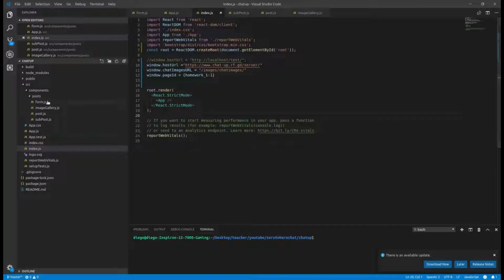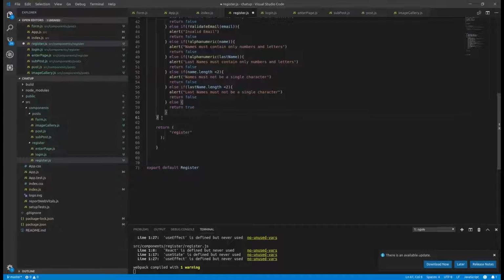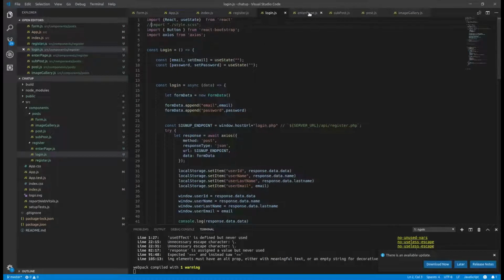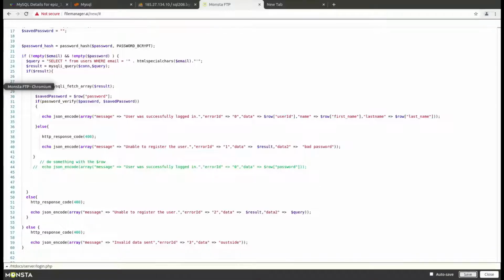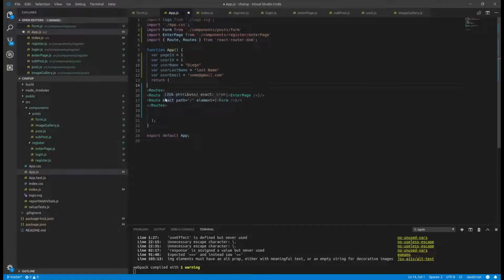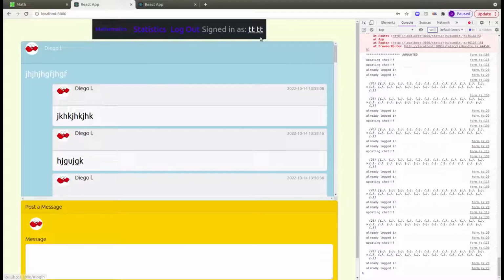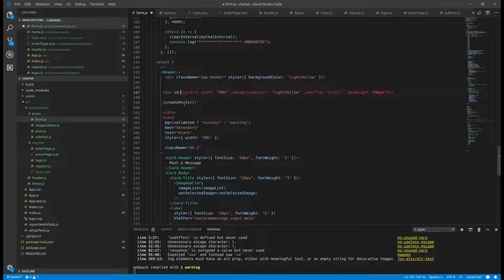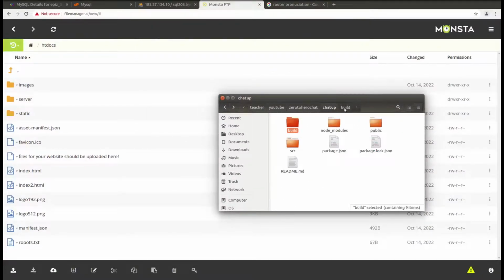Free Hosted React Chat App Part 6 (MEGA BONUS )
As a super bonus we finish the login and register components and some nice details to the app UI. I invited my buddy Kanye to give an introduction for me.

Image by qalebstudio